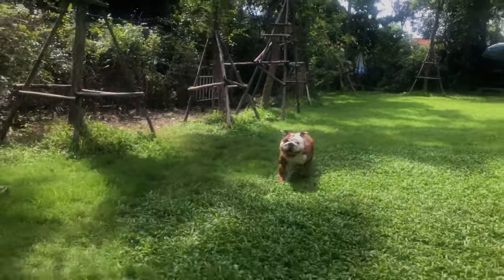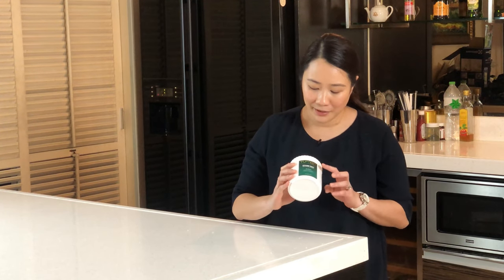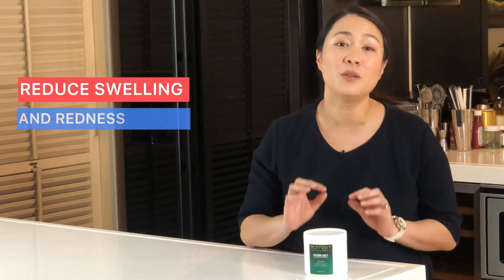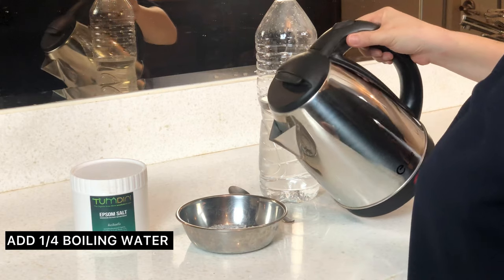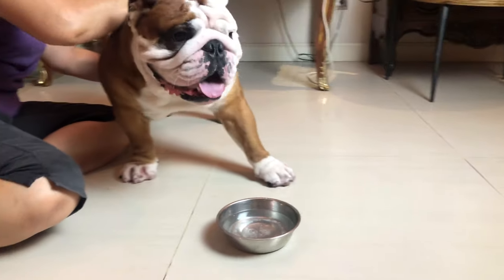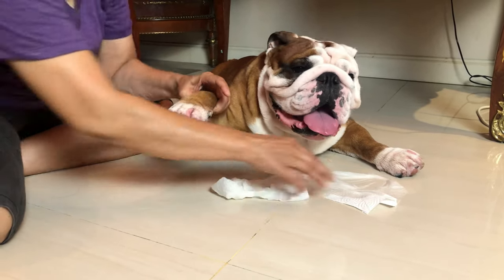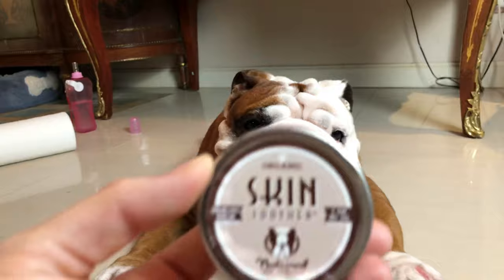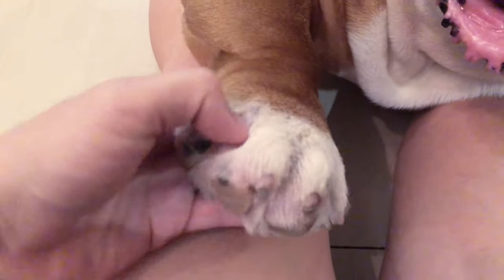Natural Remedy: How to Soothe Red, Itchy, Irritated or Infected Paws with Epsom Salt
In this video, I’m going to share with you how to soothe red, itchy, irritated or infected paws with a paw soak using Epsom salt. What is Epsom salt, what are the benefits of using Epsom salt and how to mix the Epsom salt to create a paw soak that can be beneficial to your dog.

Here are the video chapters. You can click on the time below to jump to the part you wish to view:
0:00 Introduction
0:36 Roquefort's infected paw photos
0:57 Welcome to Roquefort_thebulldog Channel
1:21 What is Epsom salt?
2:11 What are the benefits of Epsom salt for dogs?
3:37 How to mix the Epsom salt with water?
5:34 Roquefort soaking his paws
7:27 Blow drying the paws
8:38 Applying Skin Soother by Natural Dog Company to the infected paw webs
9:34 Results after soaking the paws
10:01 Thank you for watching and don't forget to subscribe to our channel!

1. Epsom Salt - The one I use is a local brand called Tum Din. I recommend finding a brand that is all natural 100% pure magnesium sulfate. This one I use is effective but I just realize it may not be the best one.

2. Skin Soother from Natural Dog Company